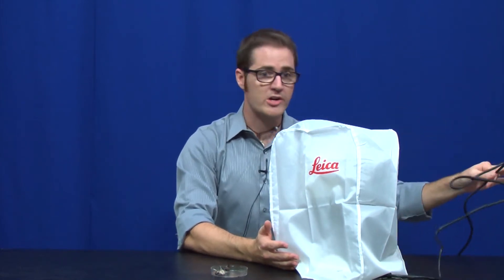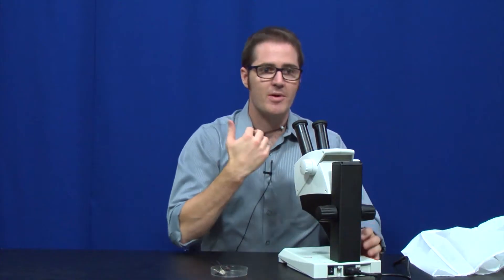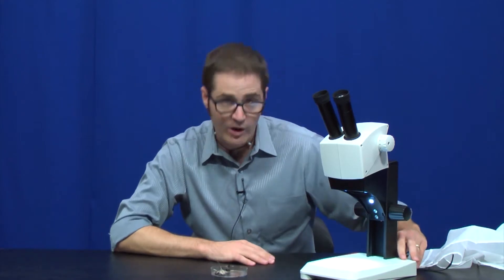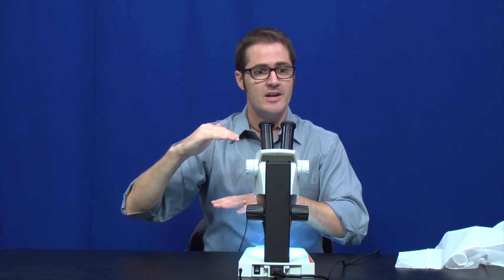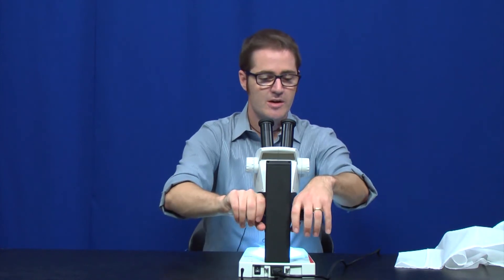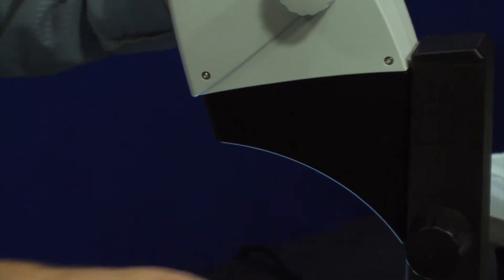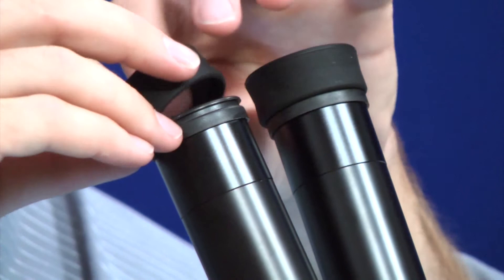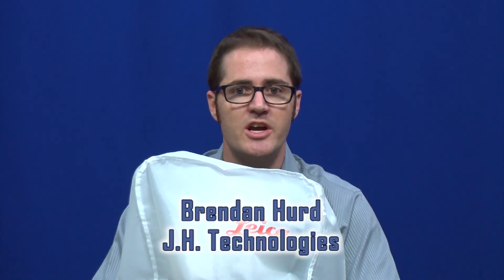Leica EZ4 Microscope Training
Brendan Hurd of J.H. Technologies explains the Leica EZ4 Stereo Microscope parts, operation, and maintenance for the GCC Science Department. rec. Sept 9, 2014